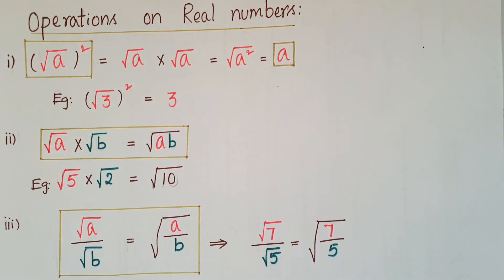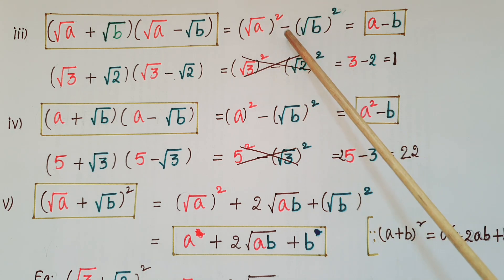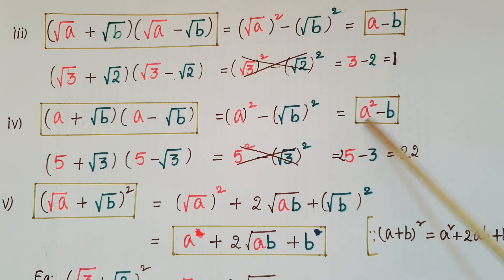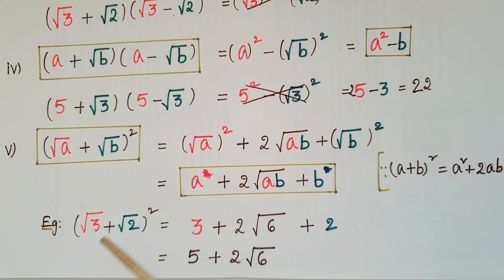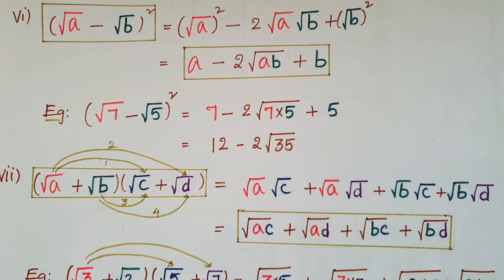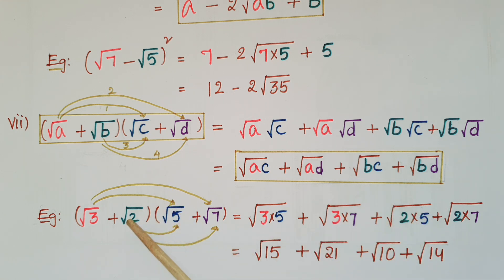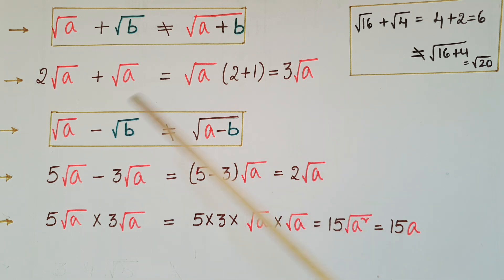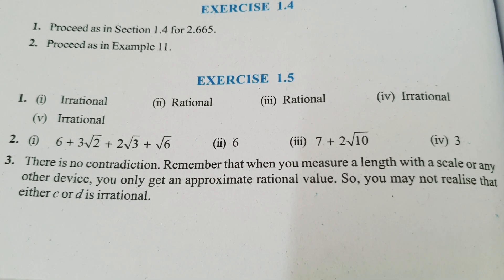Operations on Real numbers -Number systems- Class 9